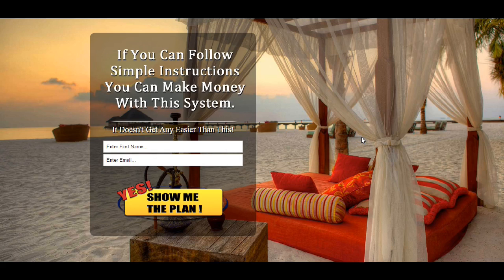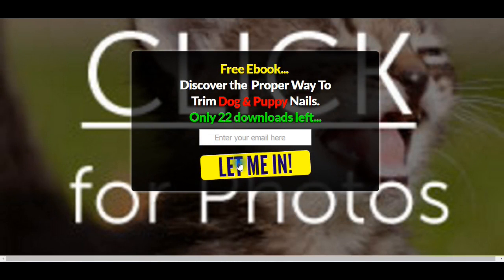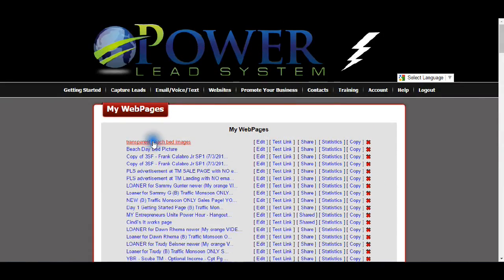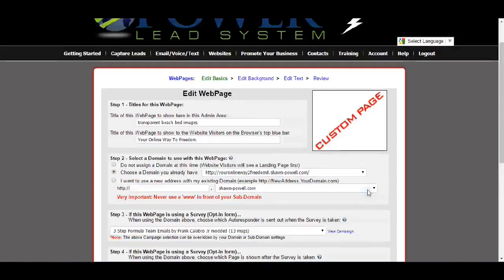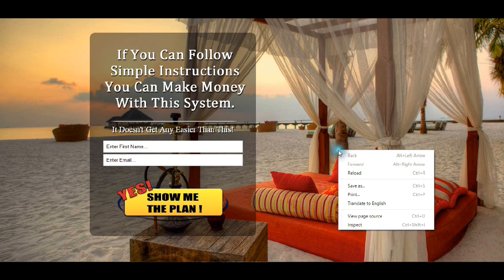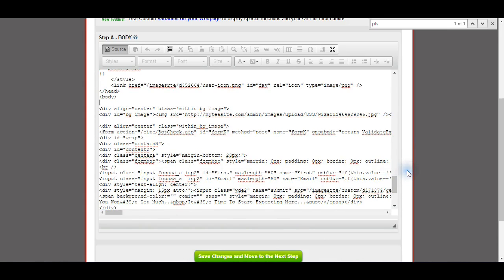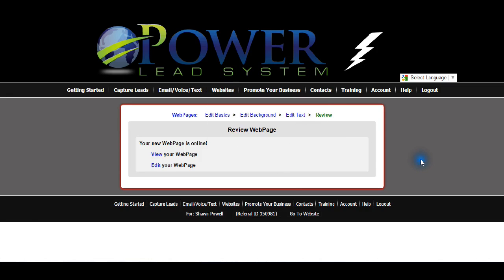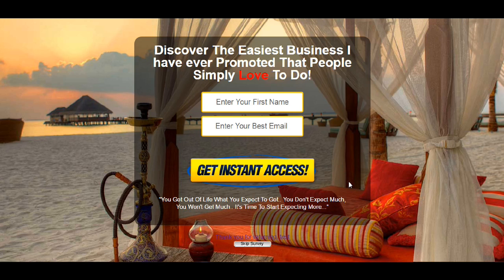Traffic Monsoon - How to get ANY Wallpaper for Power Lead System!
I really wanted to show people all that I need and use to make Traffic Monsoon work.. It is not hard.. Just take the time to see what it is tht I do and how I do it and the tools that I use to do it as well.. If you are not in TM then hit the link. It is a presentaion by me itself.. 1. Go to set up inside the business in step 2.. And y'all stay with me as long as it takes for you to see the big picture and believe in this business.. this is NOT about work.. It is a bout commitment.. 3.4 million plus now.. NO ONE QUITS THIS BUSINESS!!!

Power Lead System How to change wallpaper for any landing and sales page..